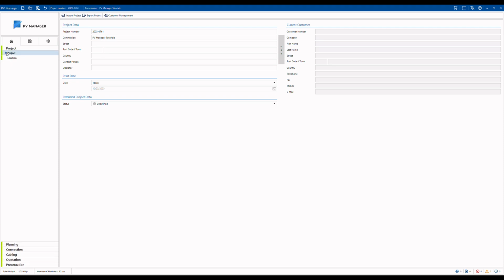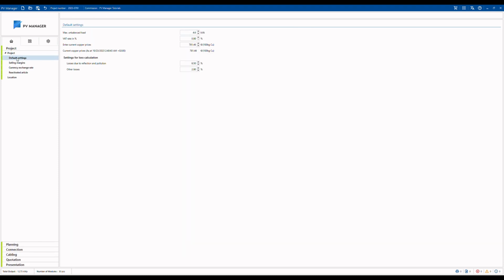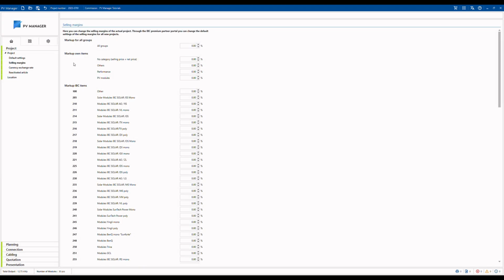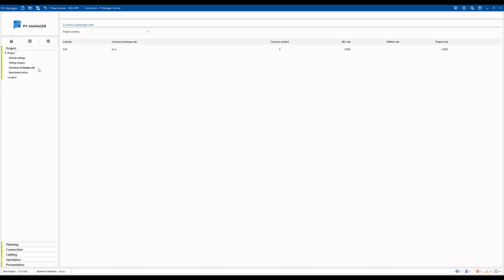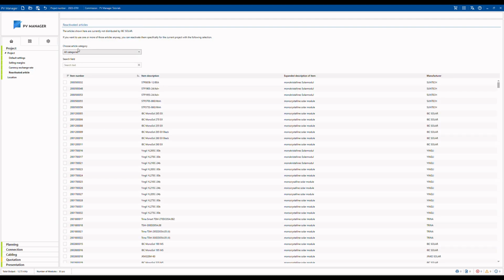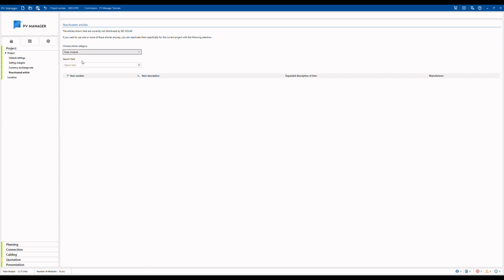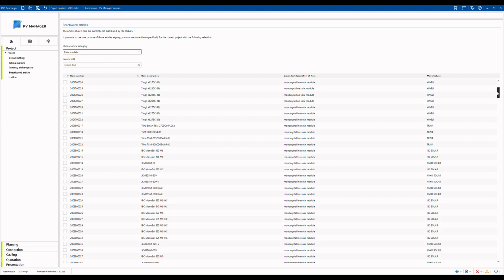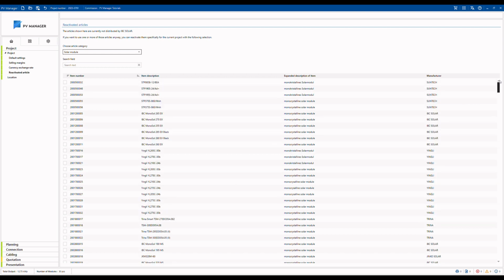16. Project Options